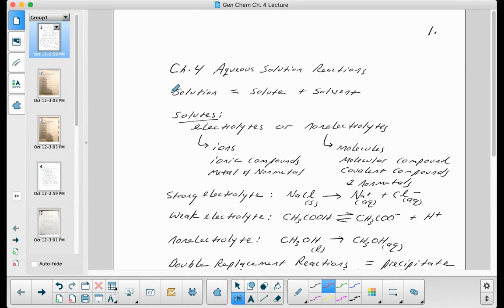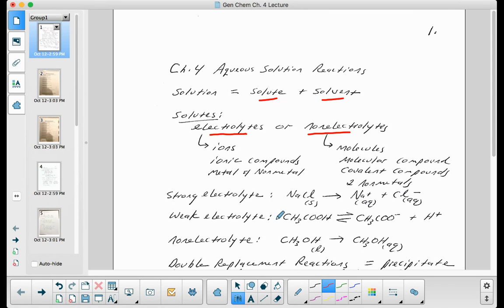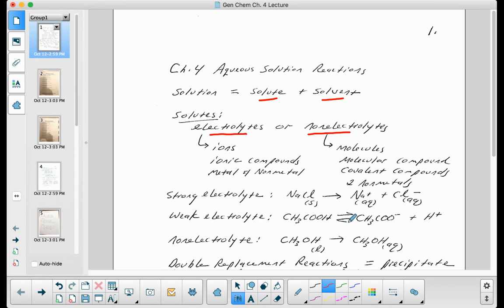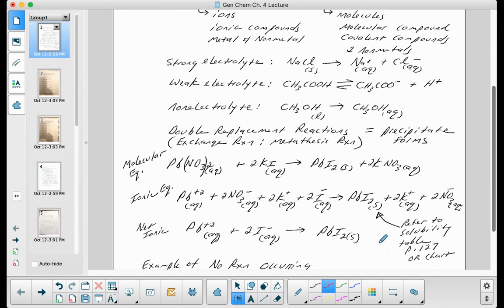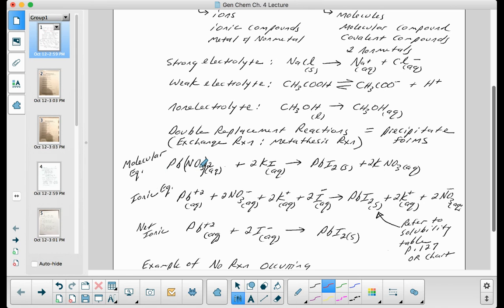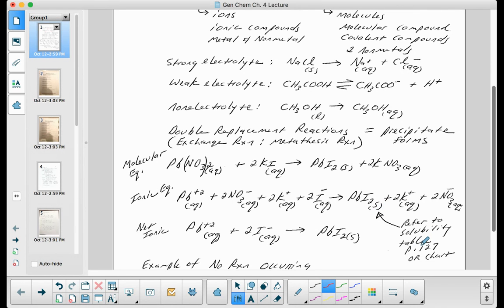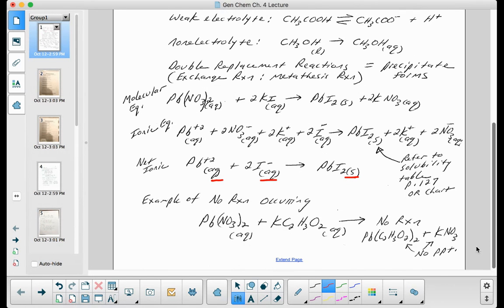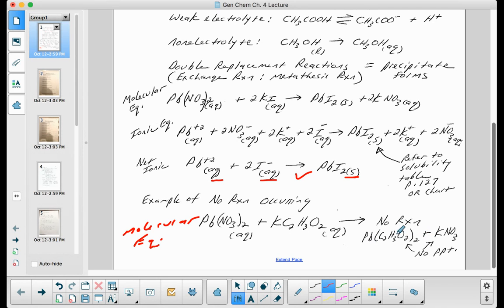Gen Chem Ch.4 Precipitation Reaction (Part 1)